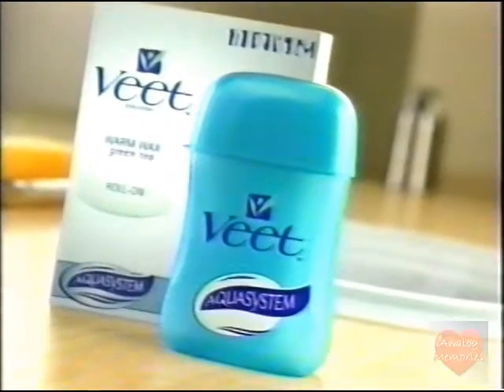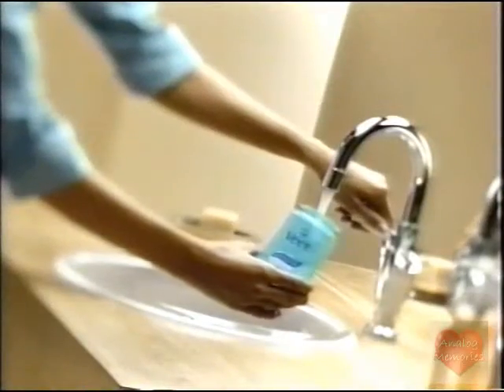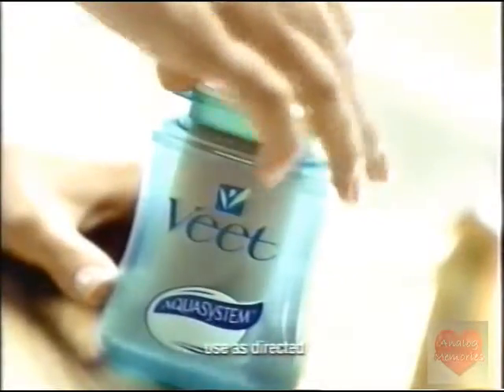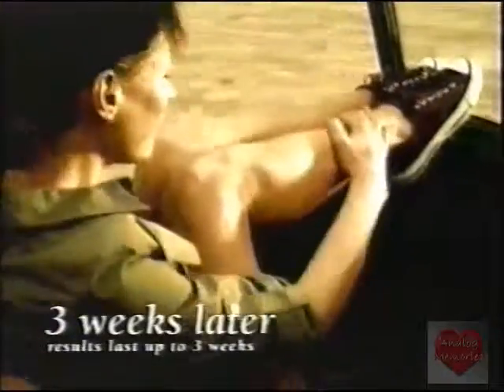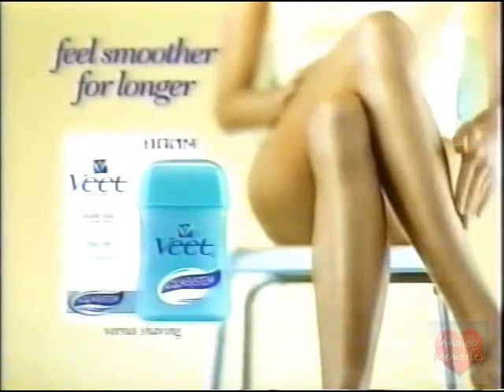Veet | Television Commercial | 2003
Veet, formerly called Neet and Immac, is a current trademark of chemical depilatory internationally sold products manufactured by Reckitt Benckiser.[1] Hair removal creams, mousses and gels, and waxes are produced under this brand. It has previously created similar products under the names Neet and Immac.

Veet's hair removal products contain thioglycolic acid and potassium hydroxide. These ingredients react to generate the depilatory chemical potassium thioglycolate, which according to the company, increases hair loss. The effect is to break the disulfide bonds of the keratin molecules in hair.[2] This reduces the tensile strength of the keratin so greatly that the hair can be wiped away.